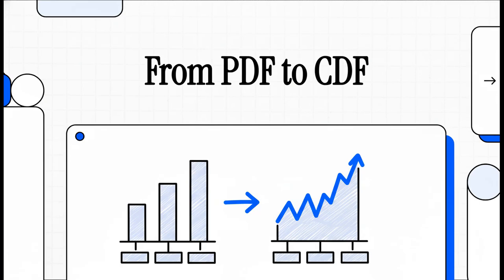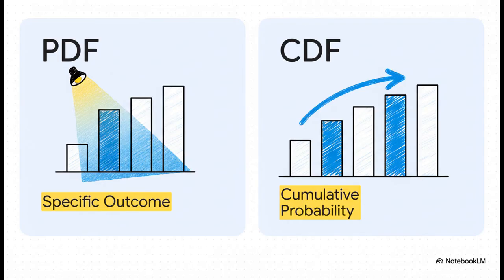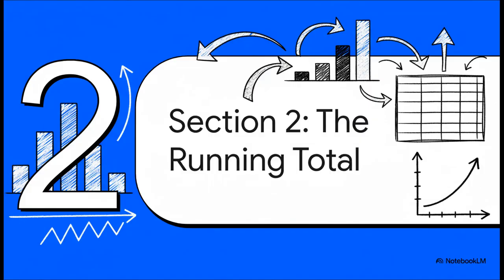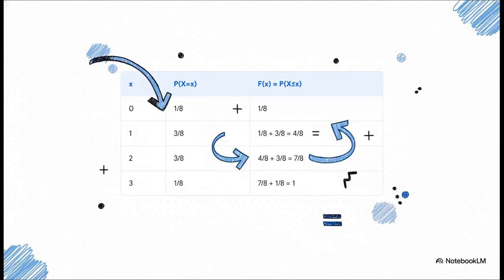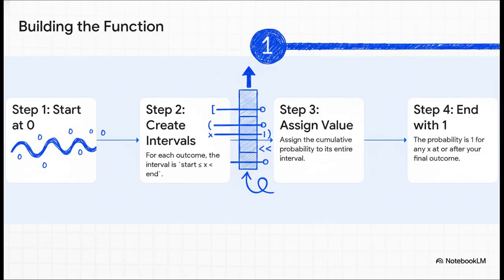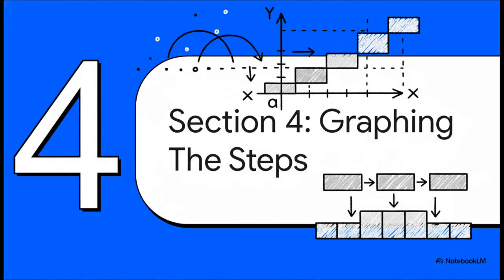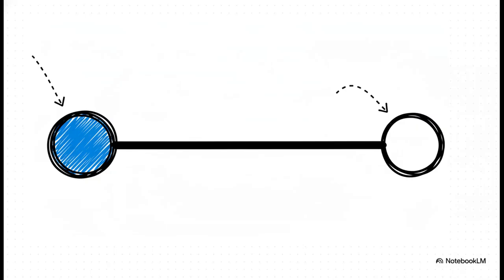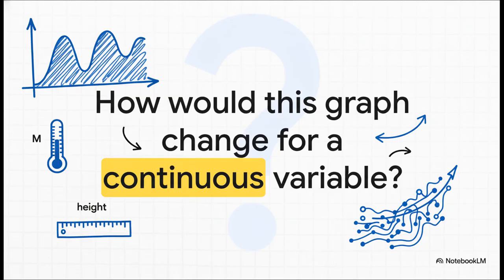Mastering CDF: How to Construct a Cumulative Distribution Function from a PDF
Unlock the secrets of Cumulative Distribution Functions ,CDF! In this tutorial, we break down the step-by-step process of converting a Probability Distribution Function, PDF into a CDF for discrete random variables.
.The Cumulative Distribution Function, denoted as F(x), is the sum of all probabilities up to and including a specific value, x
. Whether you are a student or a teacher, this video provides clear examples and visual aids to help you master this core statistics concept.
What you will learn in this video:
The Accumulation Process: How to calculate F(x) by continuously adding each probability to the sum of the previous ones F(x)=P(X less or equal x)
. Defining the Intervals: Learn the precise way to write the piecewise function
. We show you how to set up the boundaries, starting from x less than your first value (where F(x)=0) all the way to your final value (where F(x)=1)
.Verification Tips: Never get an answer wrong again! We explain how to use the "0 and 1" rule to check your work; a valid CDF must always start at 0 and terminate at 1
.Sketching the Graph: Step-by-step instructions on drawing the characteristic "staircase" or step function graph
. We emphasize the importance of using filled (dense) circles for inclusive points and empty (open) circles for non-inclusive points